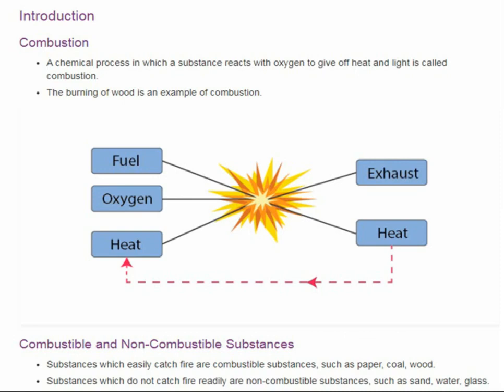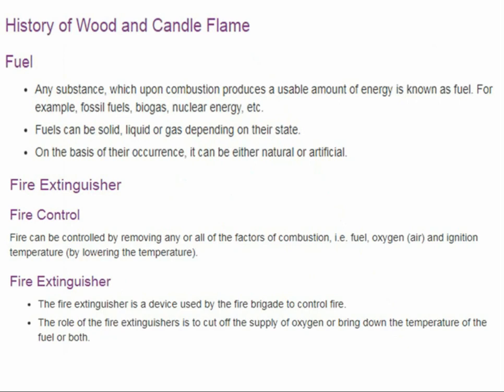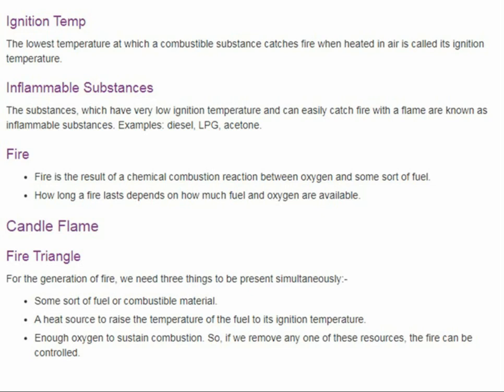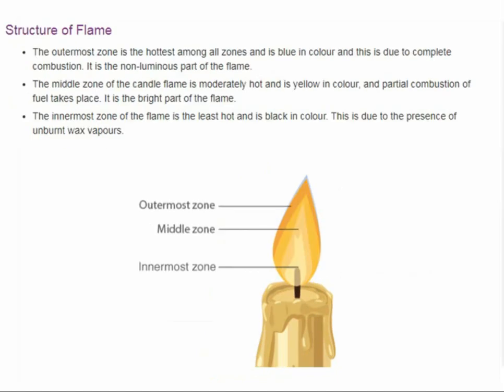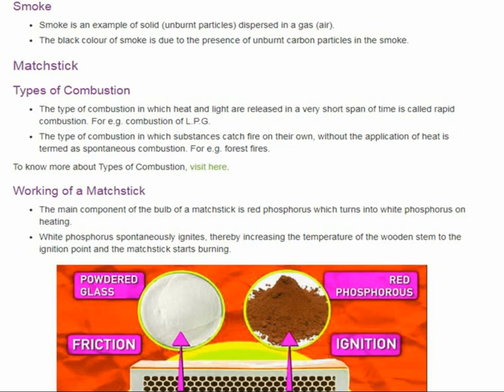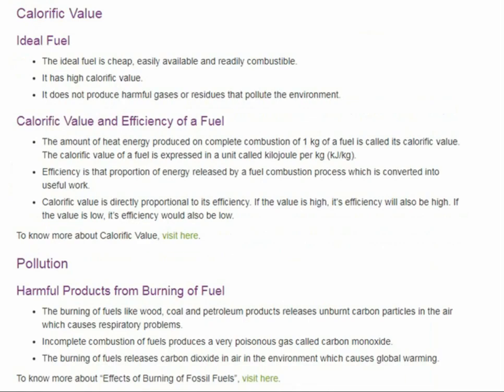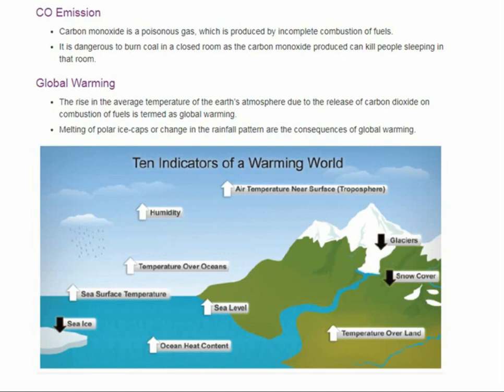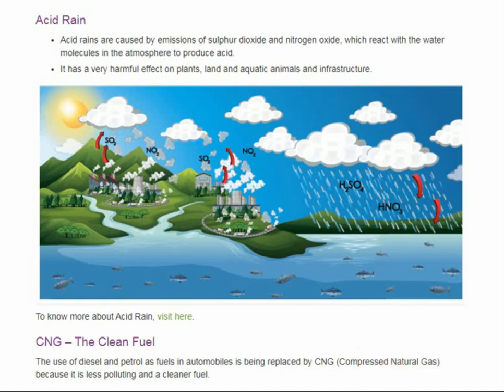Class 8 | chapter 6 | Combustion and Flame | Every detail | Like and Subscribe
Hi Friends, today you will learn about a new science topic.
Regards,
      Devansh Pathak